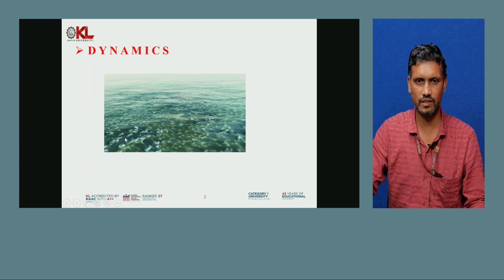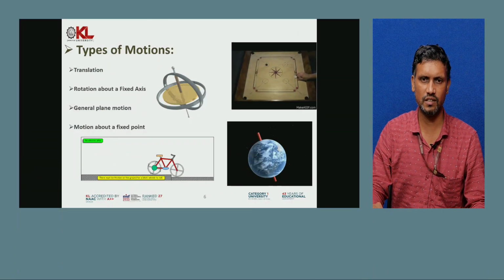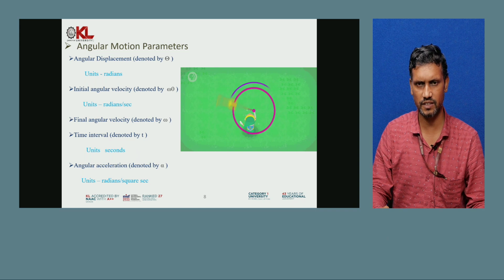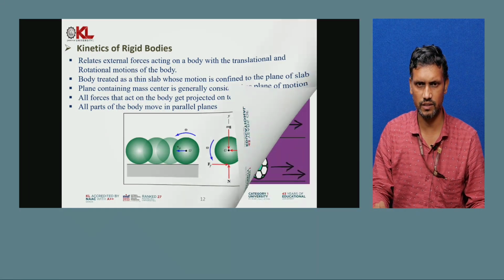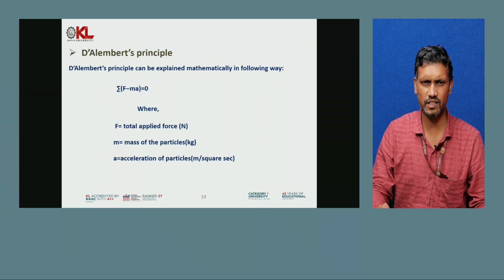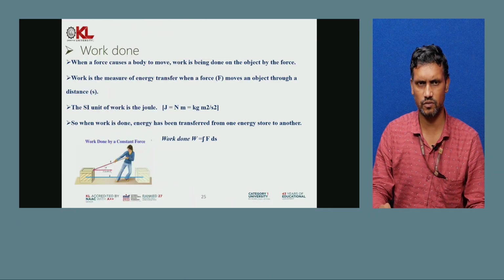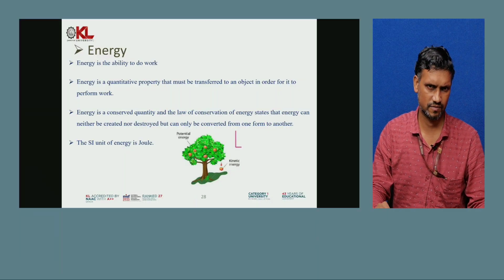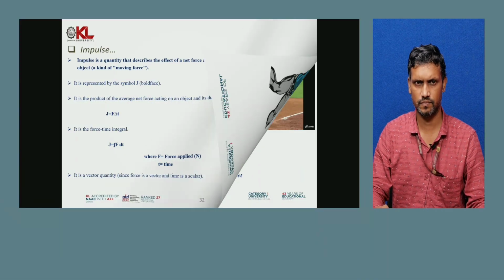Dynamics and Kinematics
Motion kinetics
Kinematics vs kinetics
Force and motion
Dynamics physics
Roll
Slip
Lift
Pulley
Newton’s laws